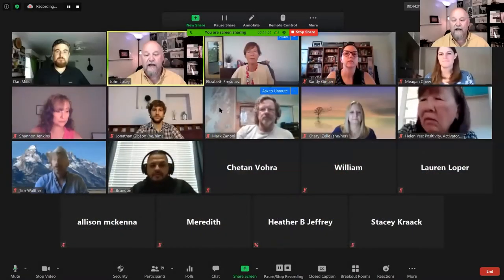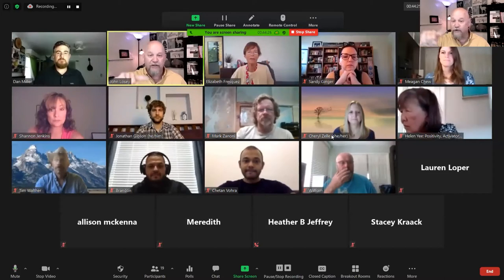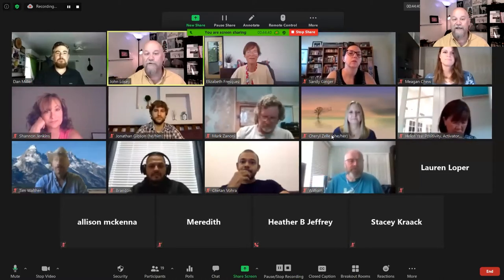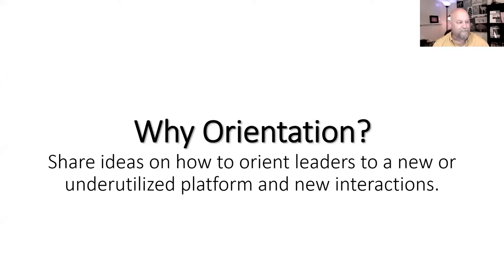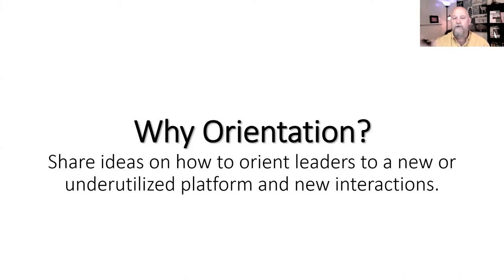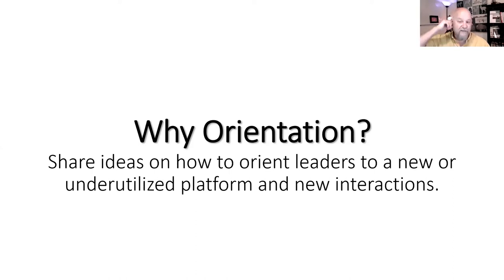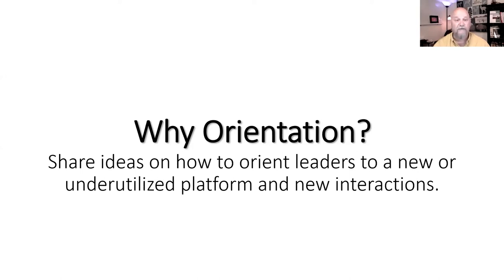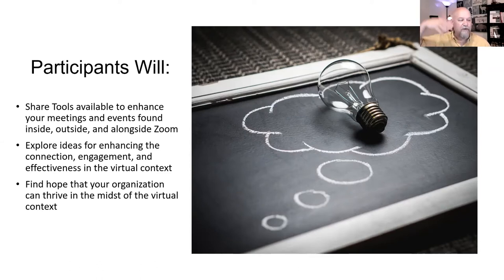Educators Orientation to Zoom July